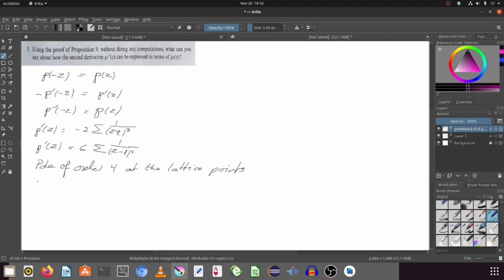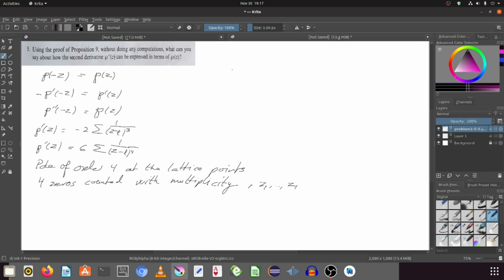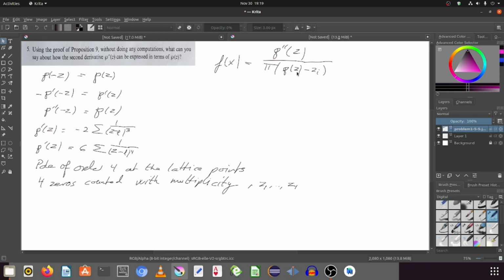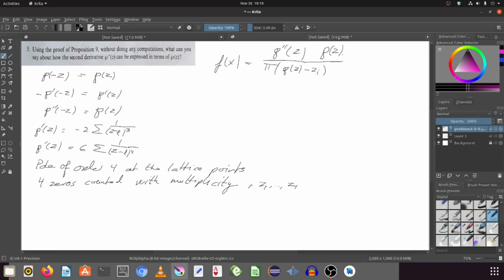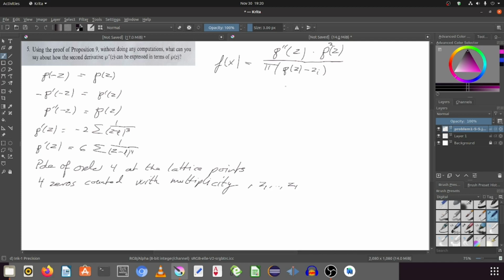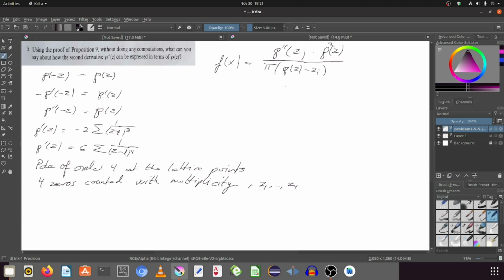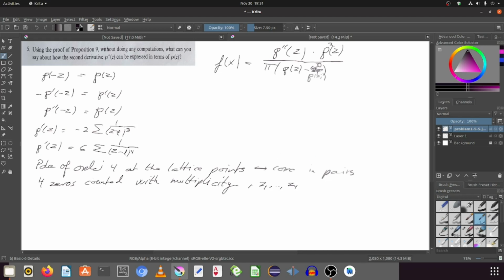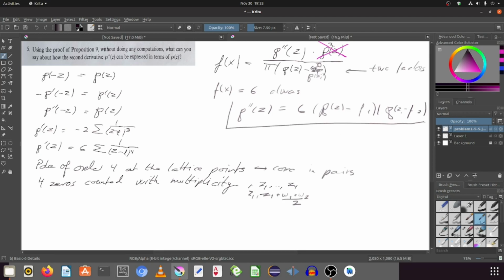problem 1 5 5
An application of a theorem, ...sounds simple. I missed one subtlety, however. It was clear after reading the proof once more.